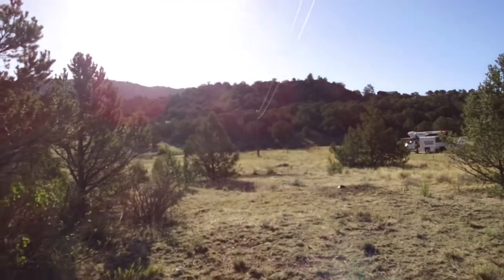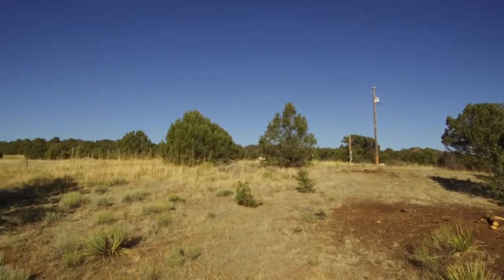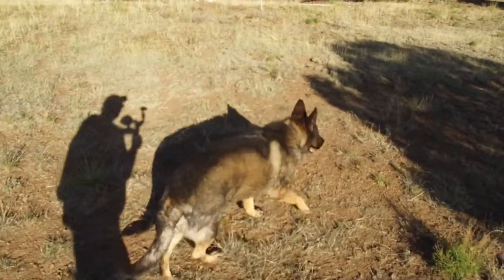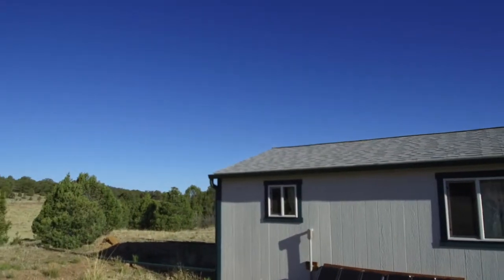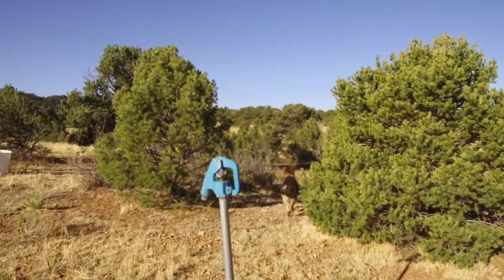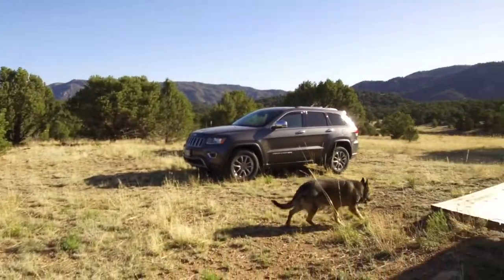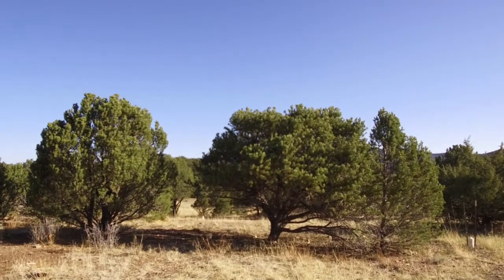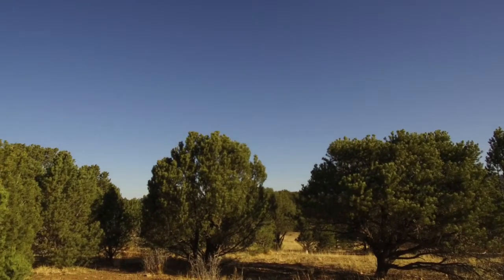Is a thief poaching my trees??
This video is about Is a thief poaching my trees??